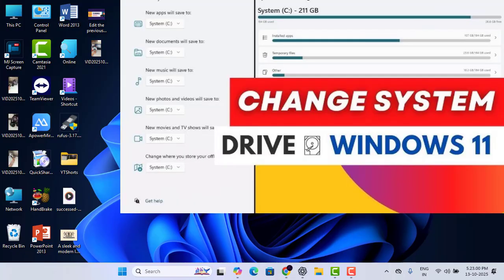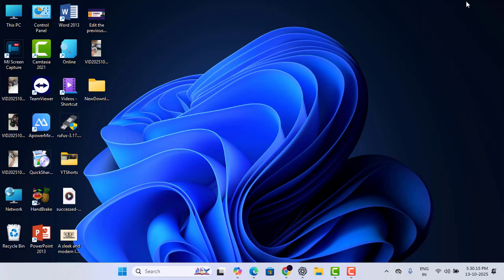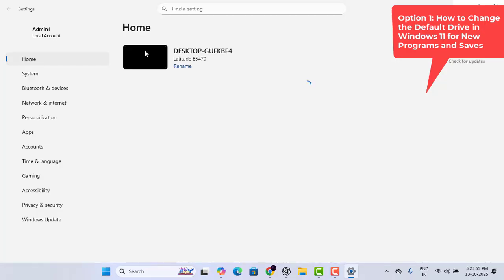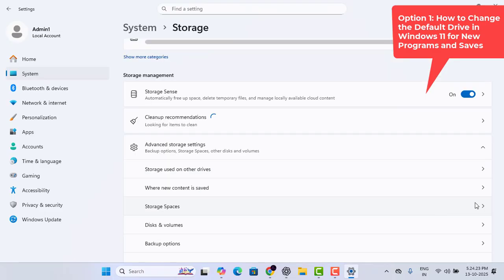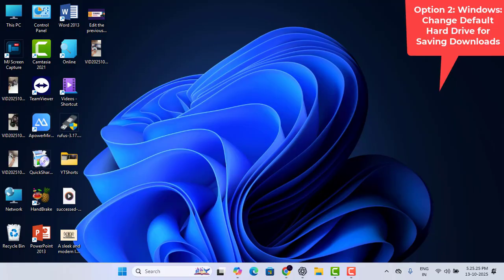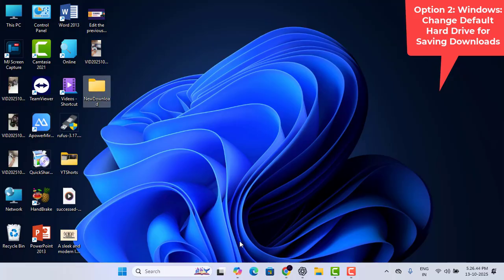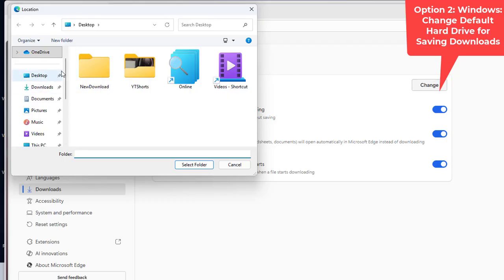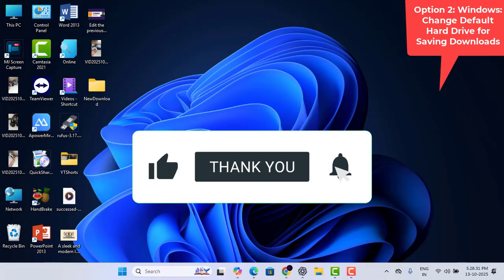How to Change the Default Hard Drive in Windows 11⚙️ for New Programs, Saves & Downloads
In this video, you’ll learn how to change the default drive in Windows 11 for new programs, app installations, file saves, and downloads to free up space on your C drive and improve PC performance, this step-by-step guide shows how to easily change default storage locations for apps, documents, music, pictures, and videos to another drive like D or E, perfect if your main drive is running out of space or you want better organization.

Steps to Change the Default Drive in Windows 11:
1️⃣ Open Settings by pressing Windows + I.
2️⃣ Click on System → Storage.
3️⃣ Scroll down and select Advanced storage settings → Where new content is saved.
4️⃣ Under each category (Apps, Documents, Music, Pictures, Videos), choose your preferred drive.
5️⃣ Click Apply to save your changes.

Now all new apps, programs, and downloads will automatically save to your selected drive — keeping your system clean, faster, and organized.

how to change default drive in windows 11, change default save location windows 11, move downloads to d drive windows 11, change install location windows 11, windows 11 storage settings, fix low disk space windows 11, move apps to another drive windows 11, change where new apps are saved, windows 11 default hard drive change, how to save programs to another drive, windows 11 performance tips, free up c drive windows 11, change default download folder windows 11